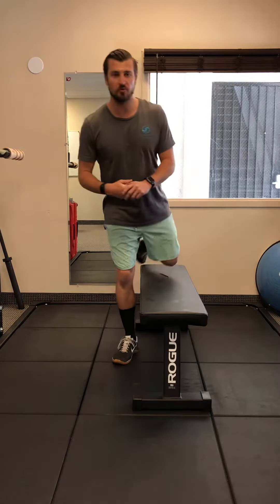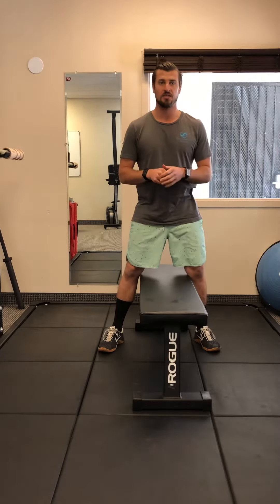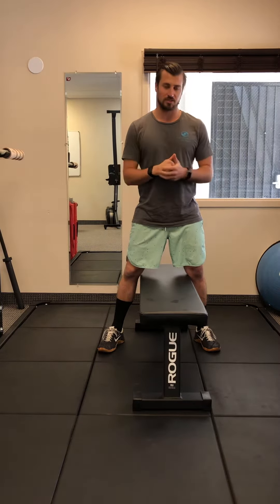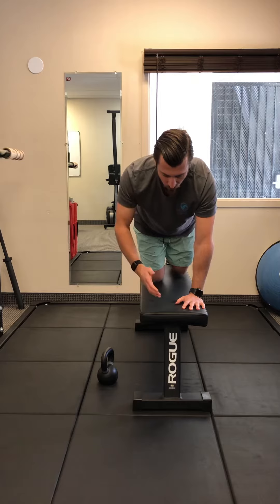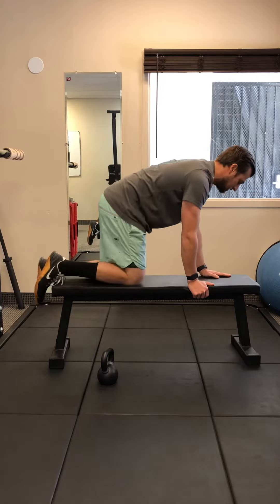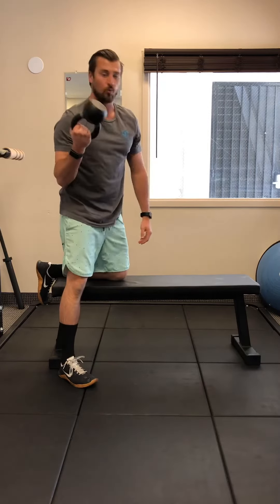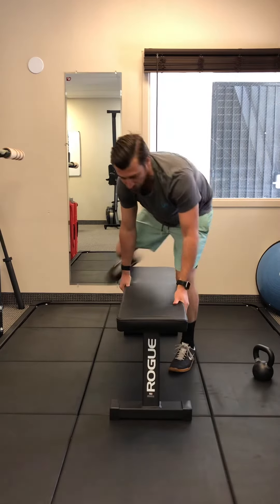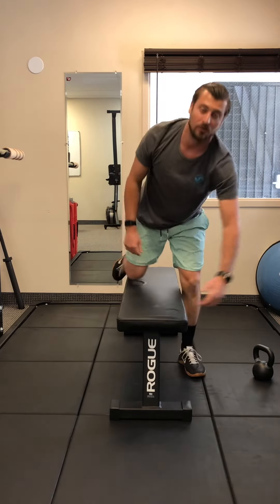Bird Dog with Row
This is an anti extension / anti rotation exercise and a great motor control drill.